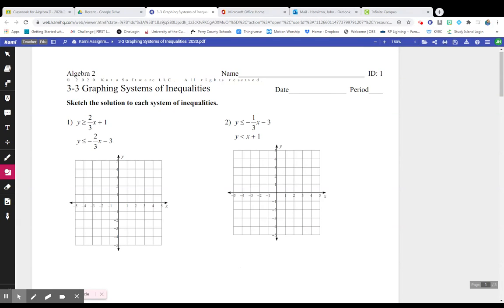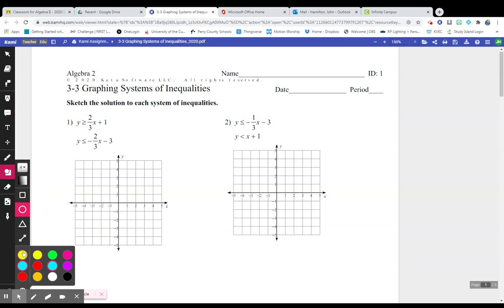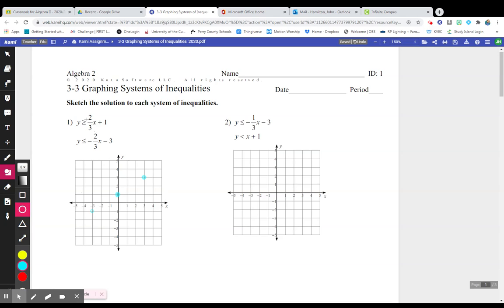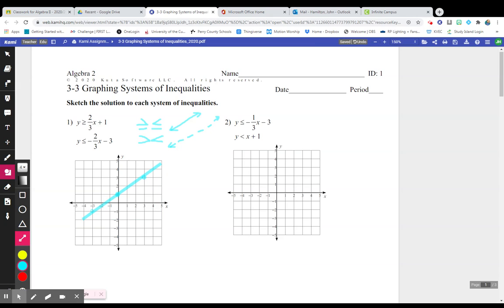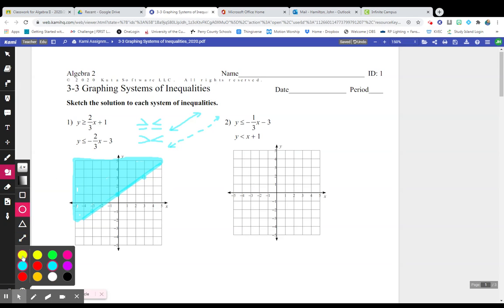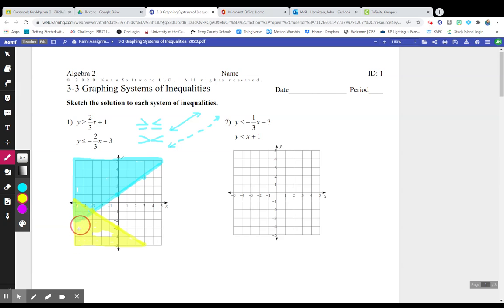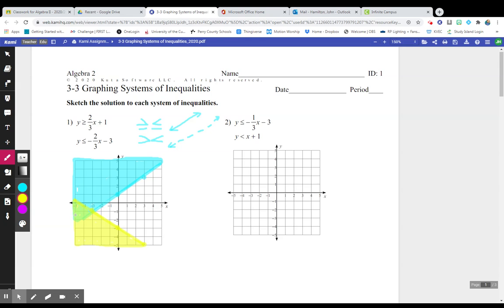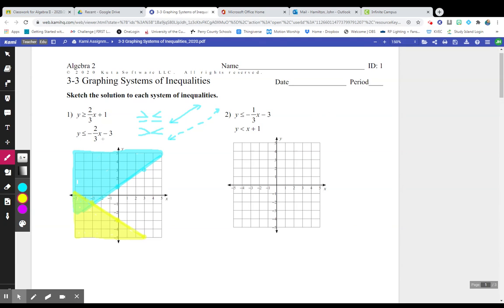3.3 - Graphing Systems of Inequalities